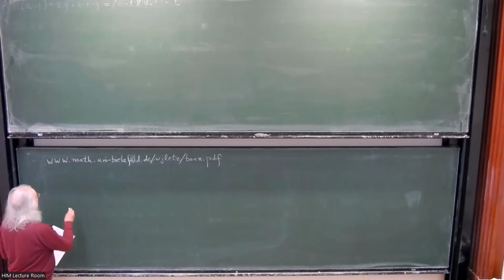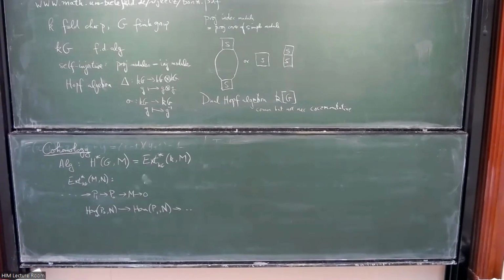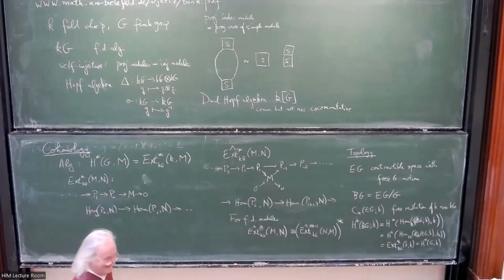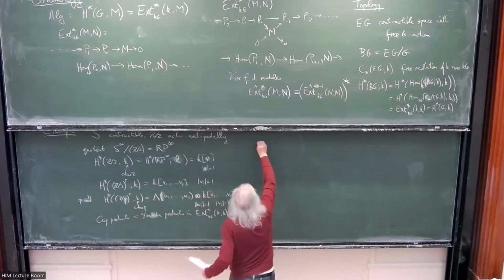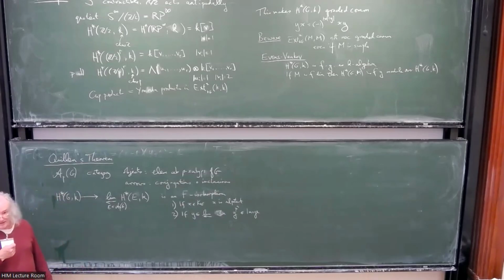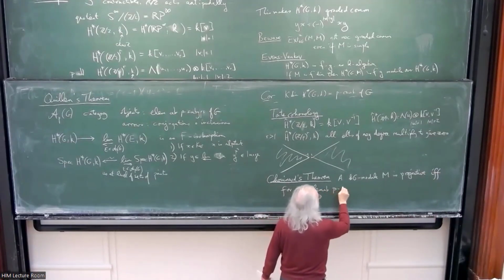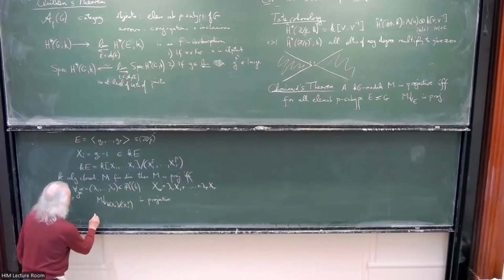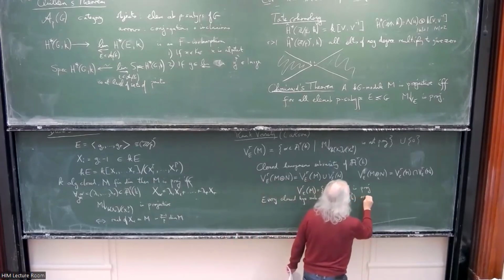Dave Benson: Spectral methods in the representation theory of finite groups - Lecture 1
My intention is to develop the cohomology theory of finite groups and use it to discuss the stable module category and the homotopy category of complexes of injective modules, and to relate them to the modules over cochains on the classifying space.

This video is part of a series of lectures during the HIM Summer School "Spectral methods in algebra, geometry, and topology"